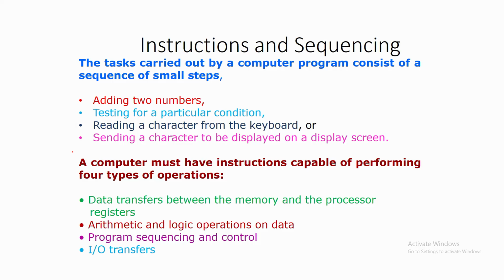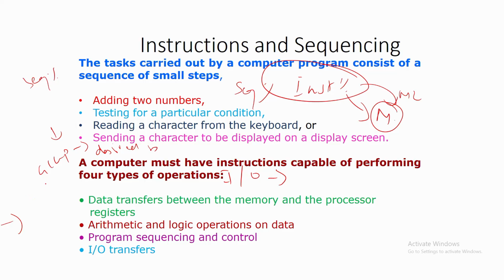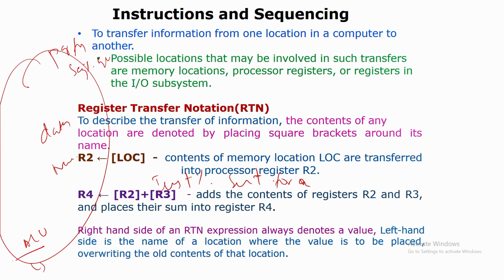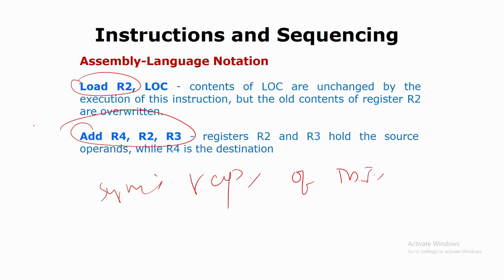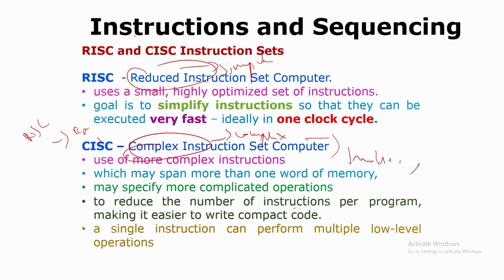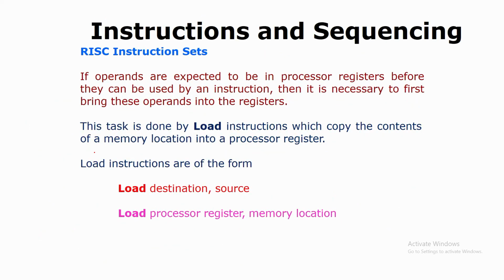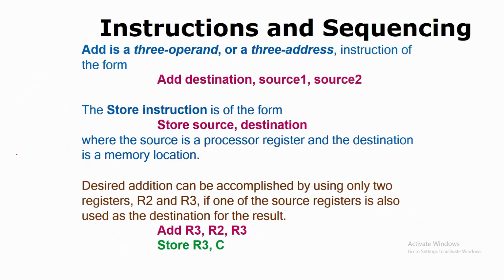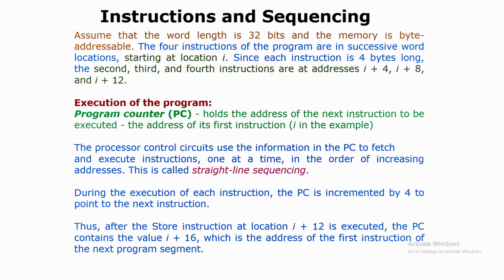CA 5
Computer Architecture - Instructions and Sequencing.